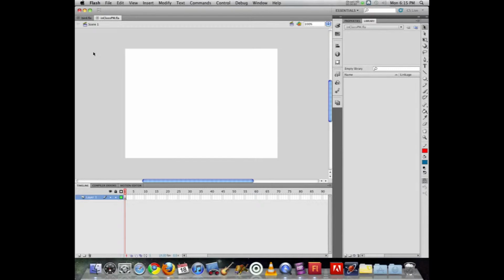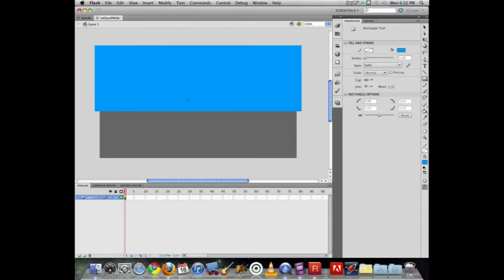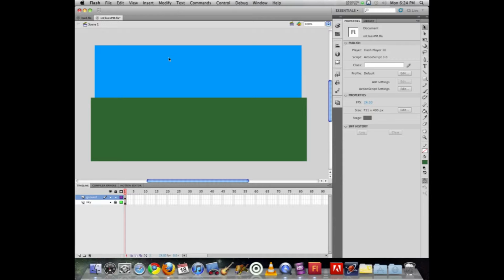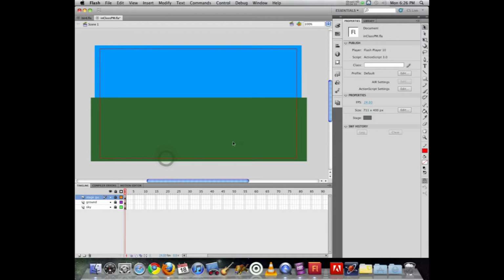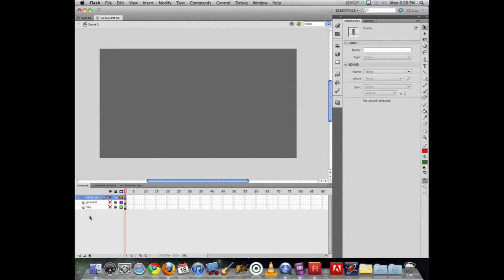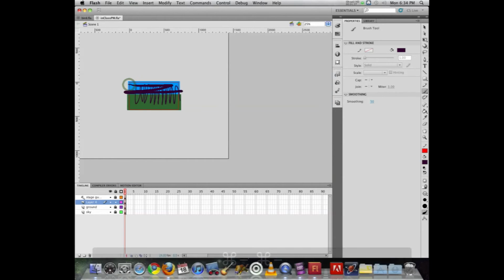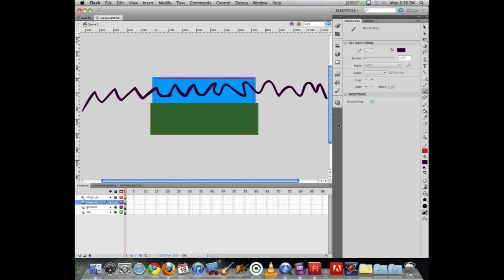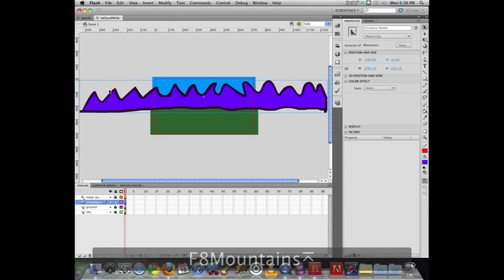setting up your animation project part 1 PM class